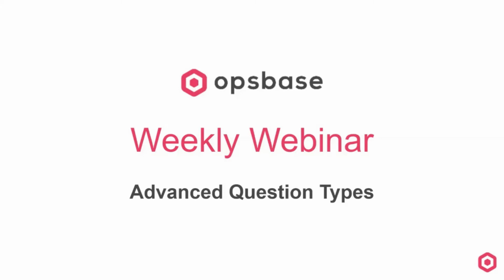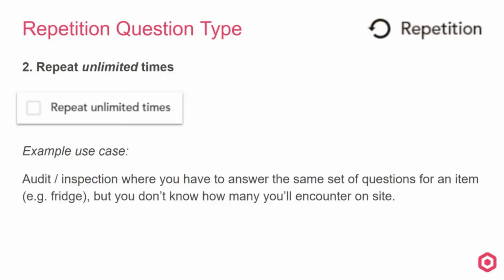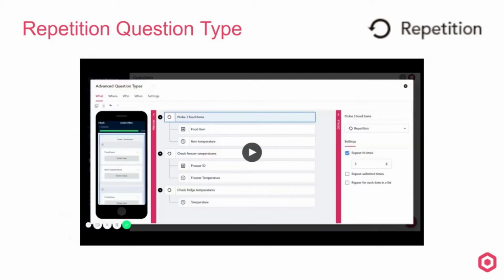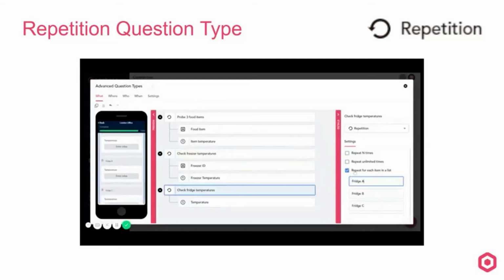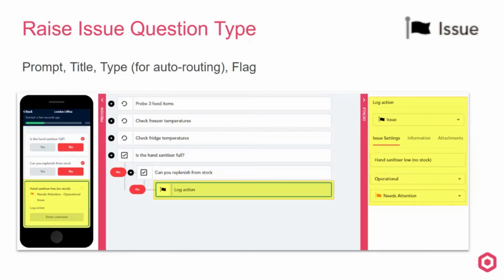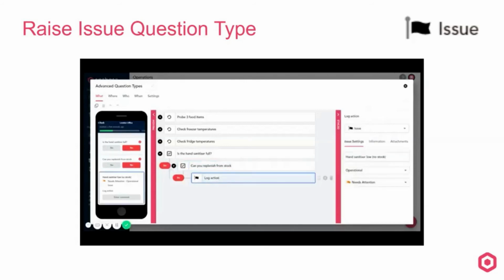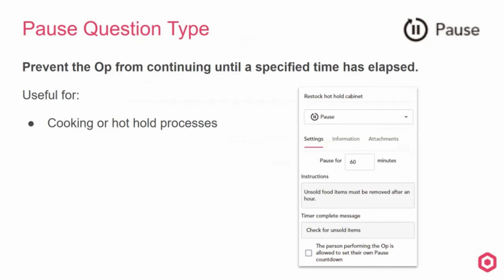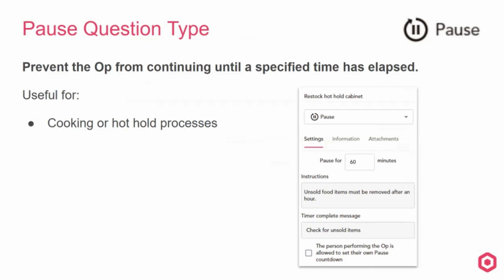OpsBase Product Webinar - Advanced Question Types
In this OpsBase product webinar we demonstrate 3 advanced question types that are not commonly used, but provide powerful functionality. For each type we talk about different use cases too. The question types are:
1. Repeating questions
2. Raise an issue/action (based on the answer to a question)
3. Pause (until a set time has elapsed)